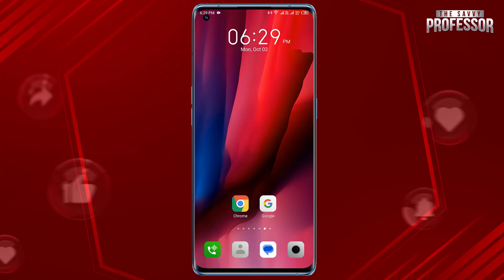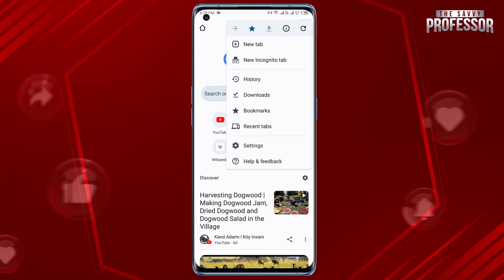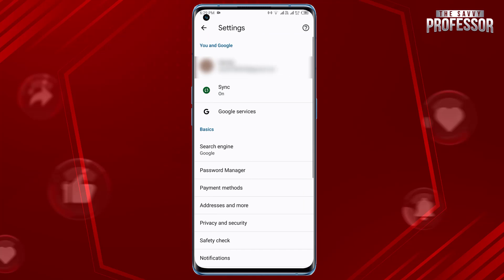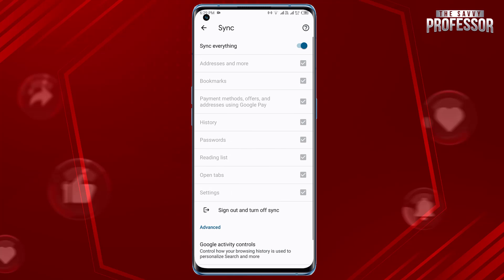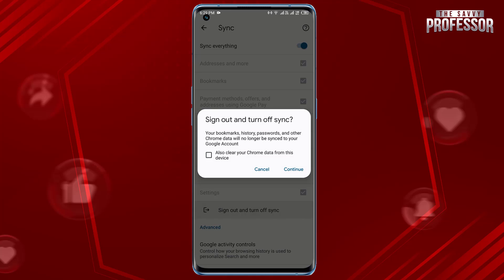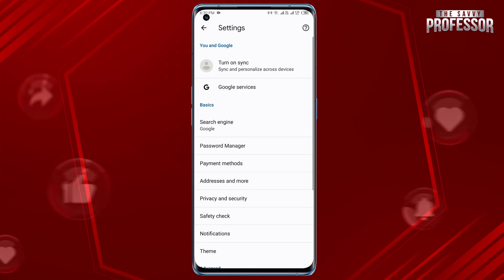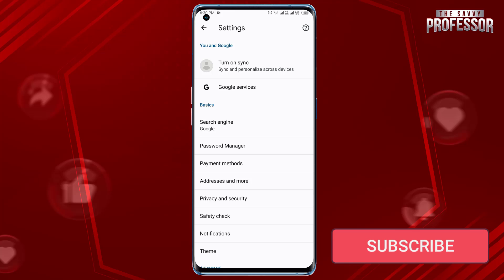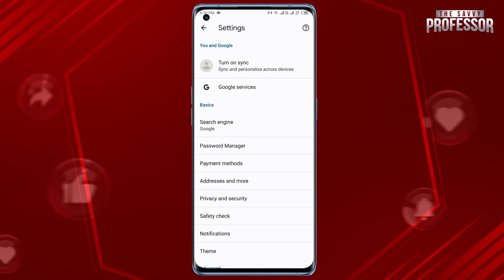How to Sign Out of Google Chrome on Mobile (How to Remove a Google Account from Chrome)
How to Sign Out of Google Chrome on Mobile (How to Remove a Google Account From Chrome).In this tutorial, you will learn how to sign out of Google Chrome.